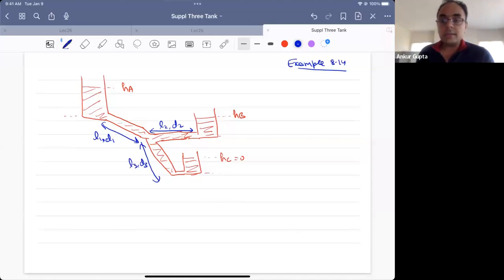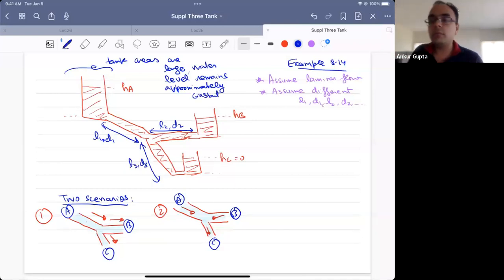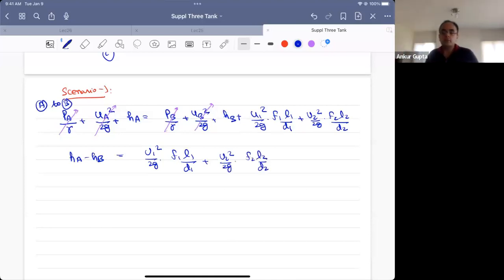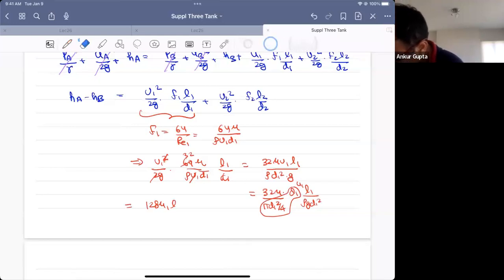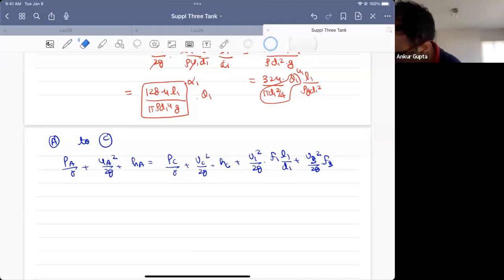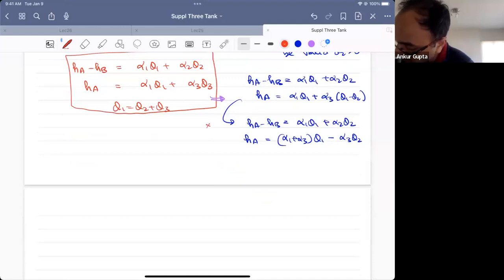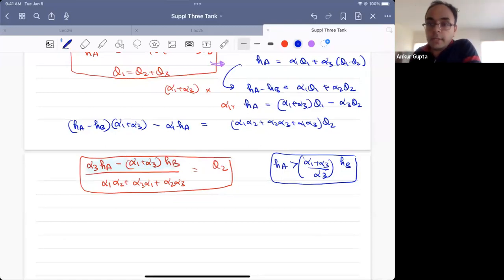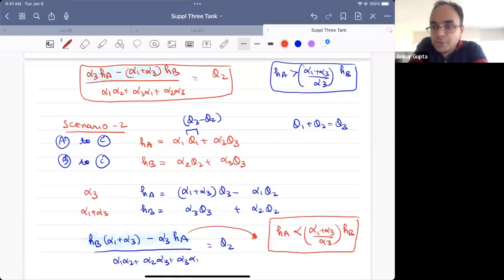Example of viscous losses in three pipes connected to three tanks